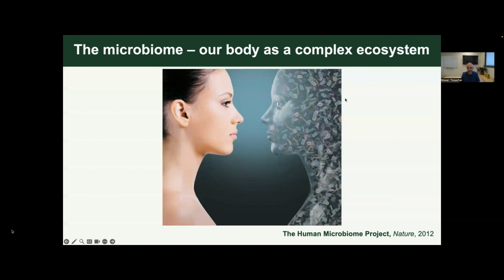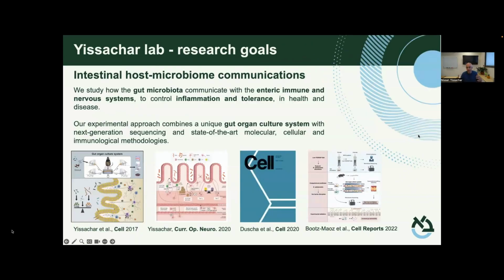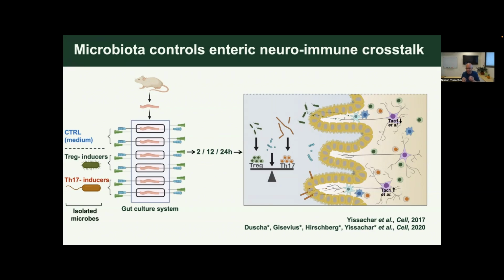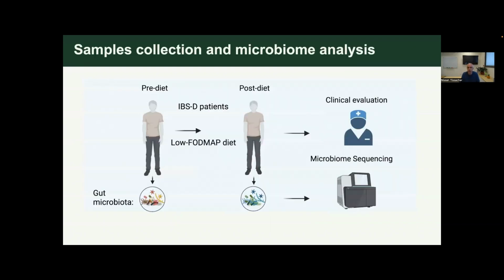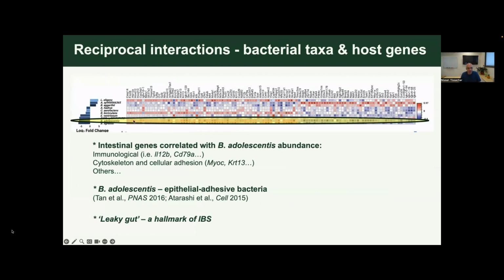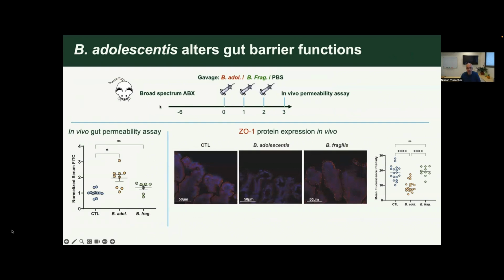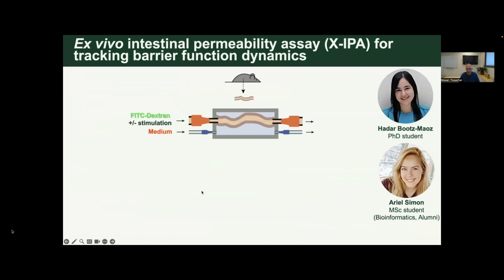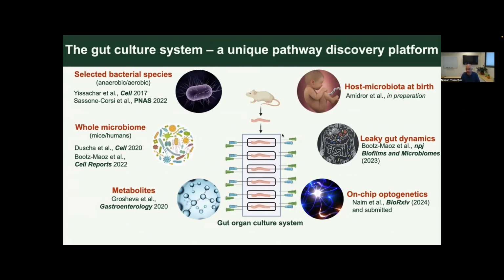Dr Nissan Yissachar: Thinking outside the mouse: ex-vivo dissections of host-microbiome cross-talks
Another great talk in the Exploring the Microbiome series from DWS.

Dr Nissan Yissachar, Principal Investigator
The Goodman Faculty of Life Sciences, Bar-ilan University, Israel